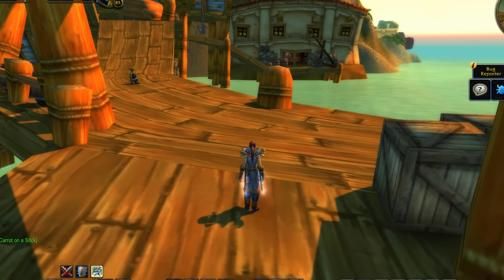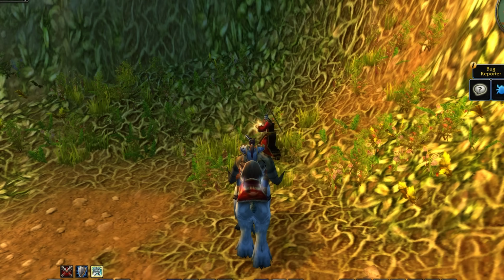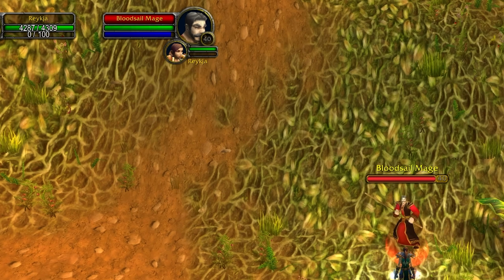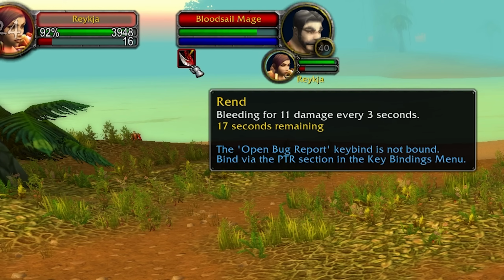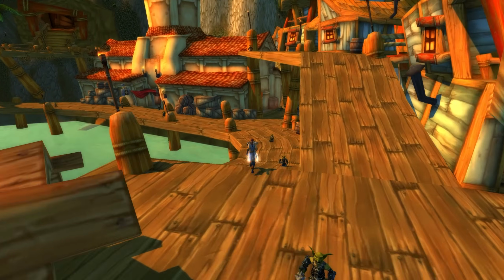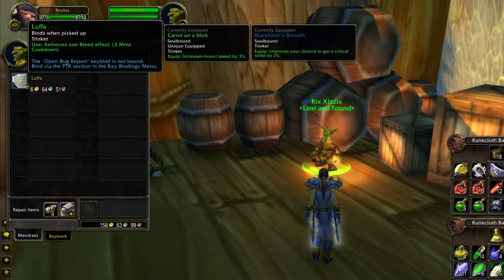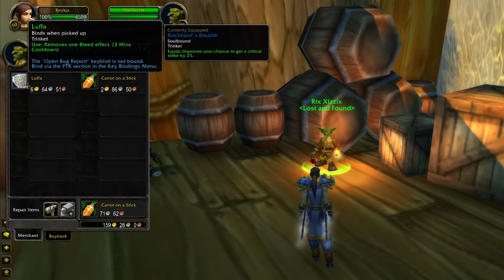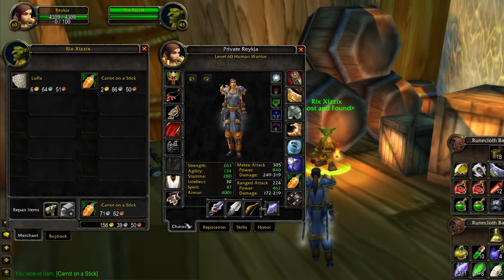*NEW* Classic WoW Patch 1.15 updates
Let's quickly discuss new updates applied in Patch 1.15 today for WoW Classic Era: enemy castbars and debuff durations added to our default UI, and a new vendor named Rix Xizzix appeared in Booty Bay!